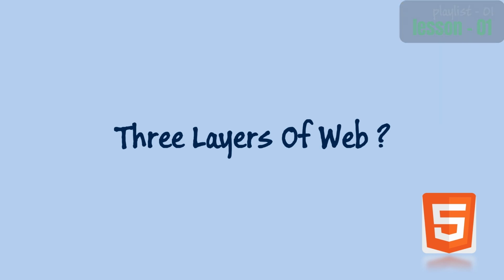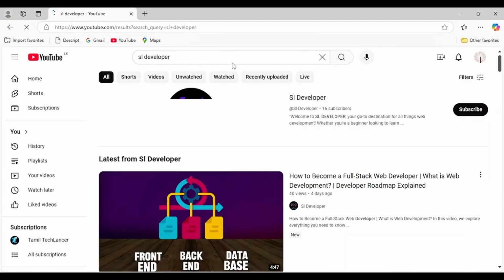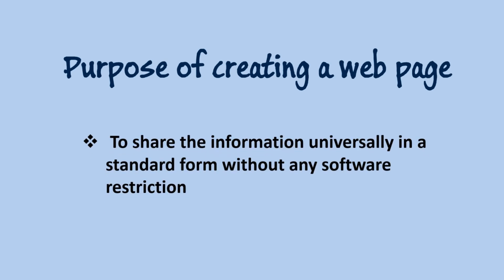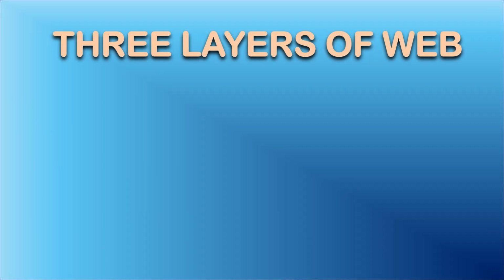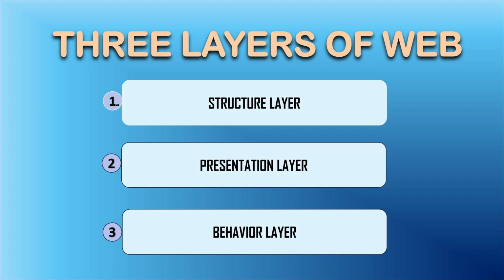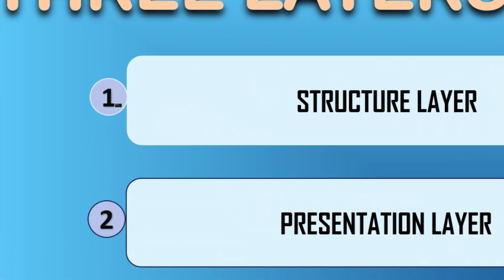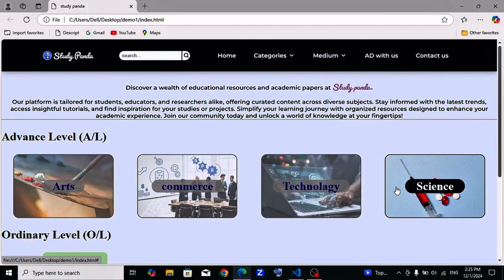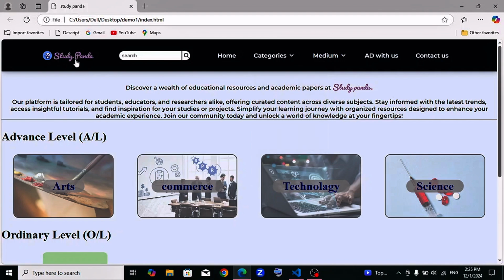Three Layers of Webpage | What is Webpage | HTML tutorial - 01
In this video Three Layers of Webpage and What is Webpage are explained